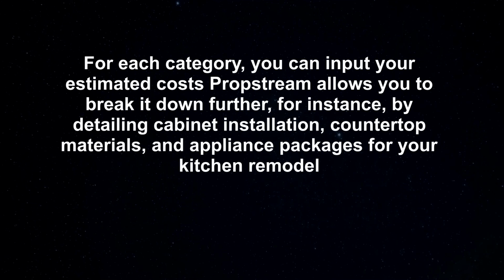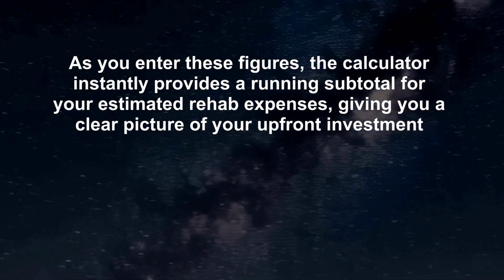How to Use The Propstream Rehab Calculator - Julia'sTutorials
How to Use The Propstream Rehab Calculator explores the functions of Propstream's built-in tool to estimate renovation costs and potential returns, guiding users through inputting data, analyzing expenses, and projecting profitability for fix-and-flip or buy-and-hold investment strategies.

00:00 Intro
00:10 Understanding Renovation Costs with Propstream
00:22 Inputting Property Information
00:40 Estimating Rehab Costs
01:01 Detailed Cost Breakdown
01:16 Factoring in Permits and Contingencies
01:26 Viewing Rehab Cost Subtotal
01:34 Determining After Repair Value (ARV)
01:45 Accounting for Holding and Selling Costs
01:58 Projecting Profit and ROI
02:11 Analyzing Fix-and-Flip vs. Buy-and-Hold
02:30 Maximizing Your Real Estate Returns